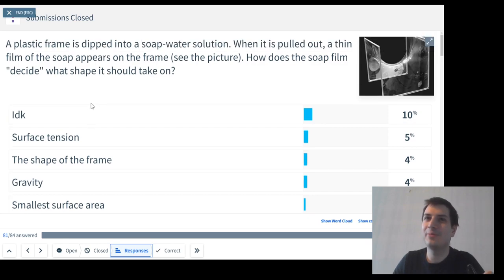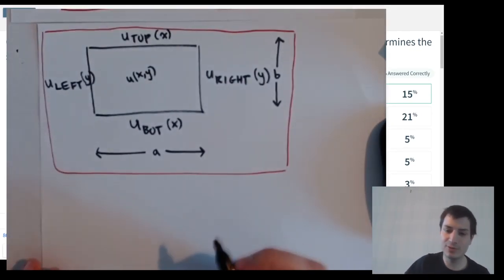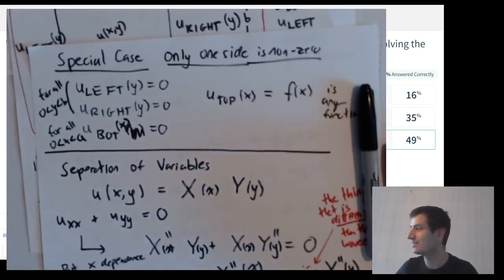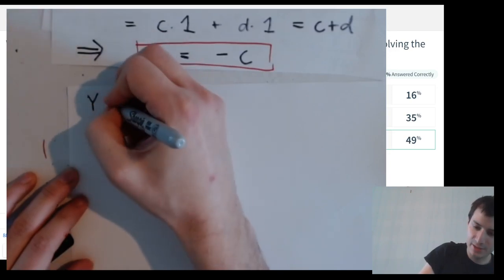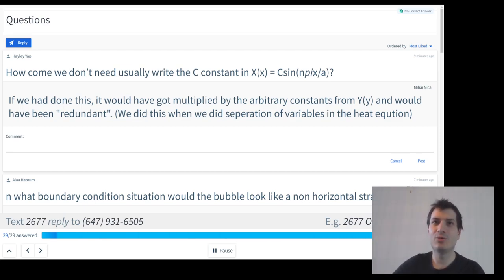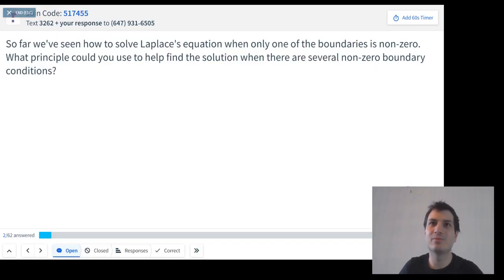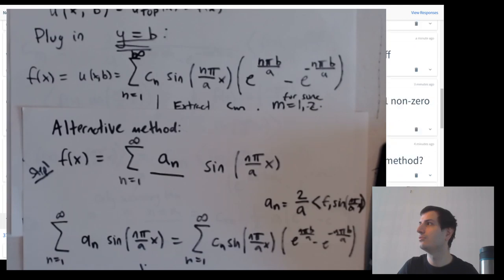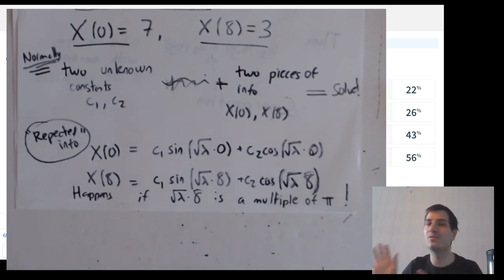MAT234 Nica Livestream Thursday April 9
Class for Thursday April 9